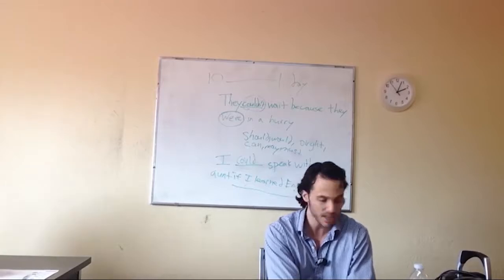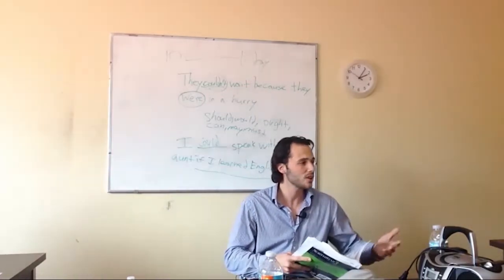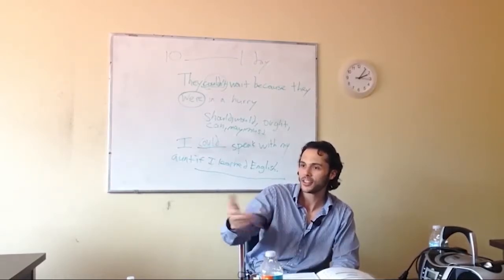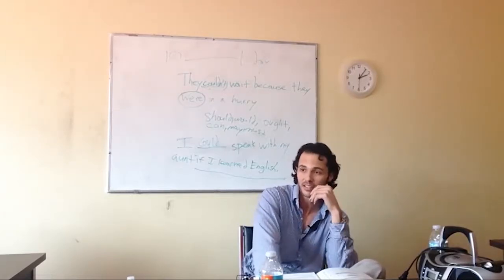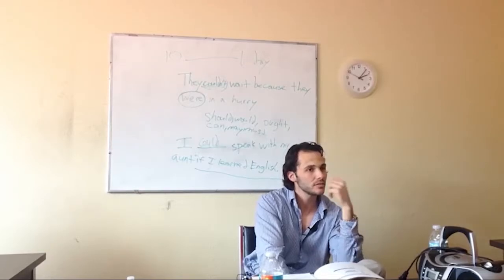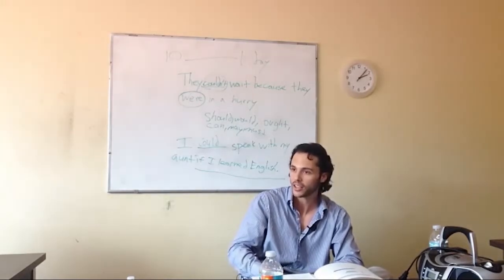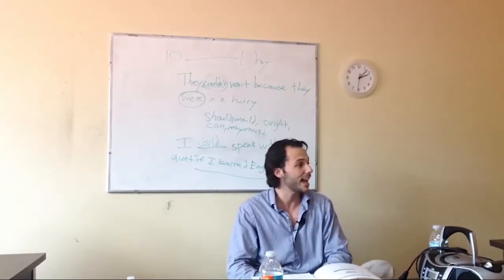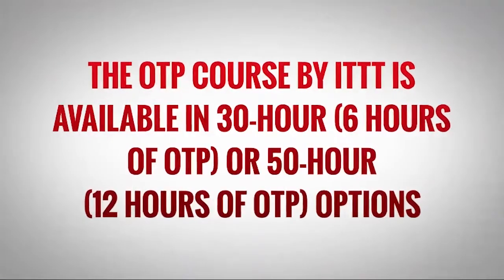OTP English Lesson - Richard - Activate Phase - Classroom Discussion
In this video, our OTP trainee Richard conducts a classroom discussion with his students using modal verbs.